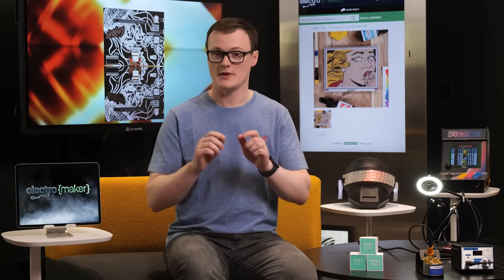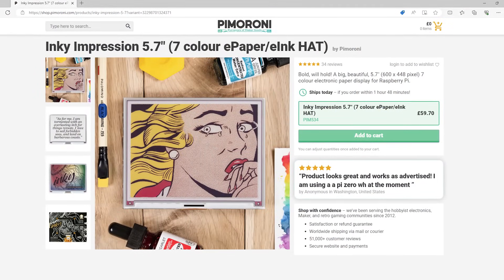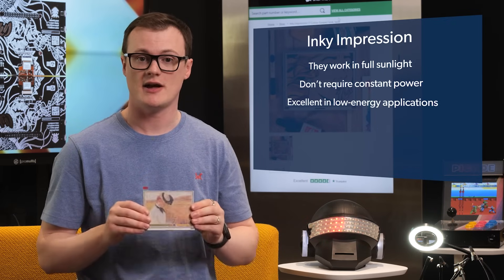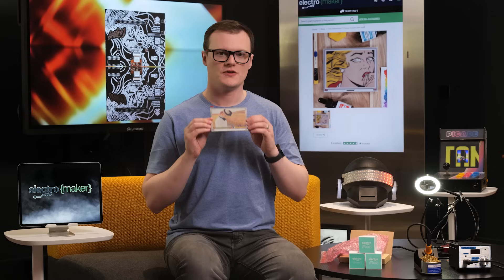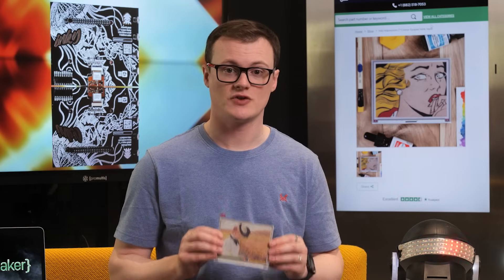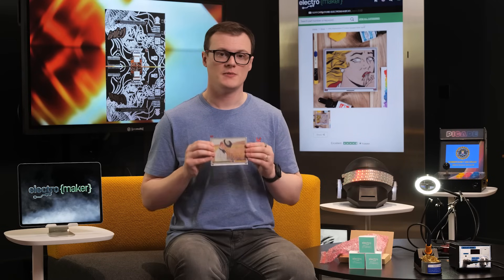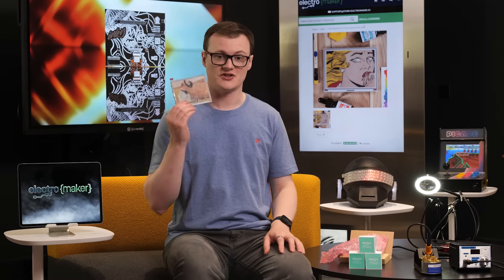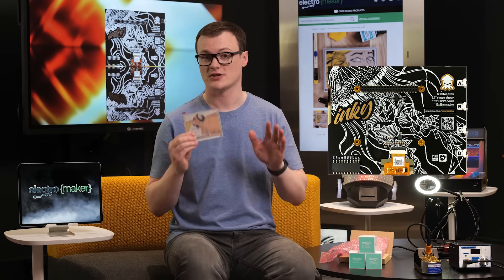Inky Impression Review: The Ultimate 5.7" E-Paper Display for Raspberry Pi Fans!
The Inky Impression is a standout in the world of ePaper displays, offering a 5.7-inch screen that boasts a 600x448 resolution. This level of detail, combined with the ability to display seven distinct colors, sets a new standard for what we can expect from ePaper technology. The Inky Impression is not just about showing text; it's about bringing images and graphics to life with a depth of color previously unseen in this medium.

0:00 - Intro
0:21 - What is it?
1:08 - Why is it Awesome?
1:56 - Features and specs
3:26 - Projects
4:36 - And Finally

▬ Support us! ▬▬▬▬▬▬▬▬▬▬